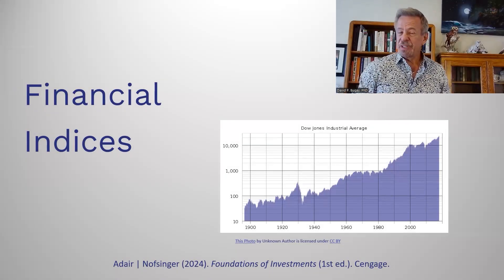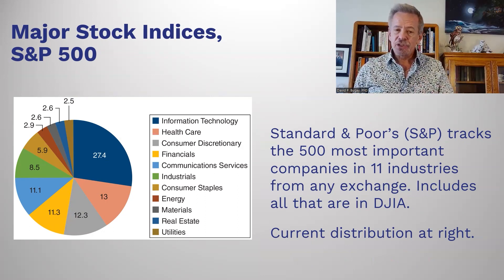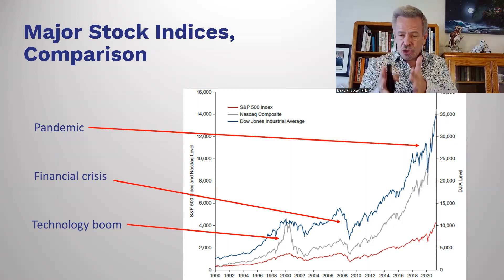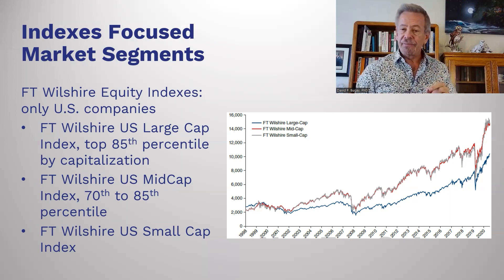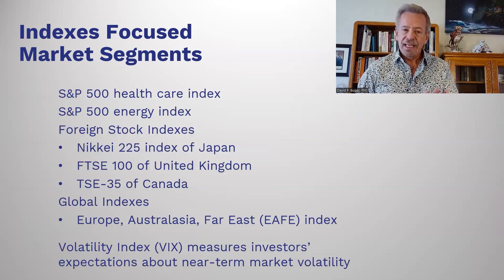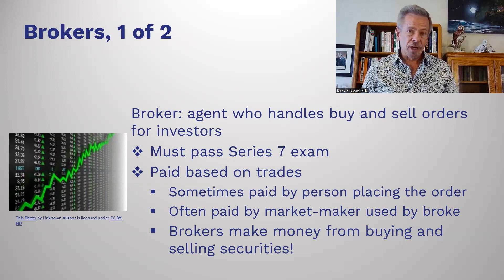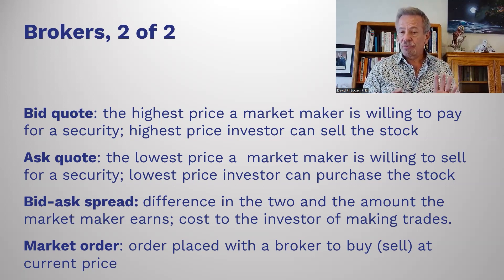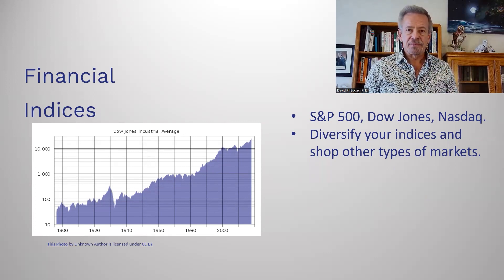Financial Indices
The Dow Jones Industrial Average, The S&P 500, Nasdaq are all famous names in the securities world. Investors look at these and other indexes to determine the values and potentials of various financial securities. Some are generalized for any stock or bonds and some focus on the tech industry or others.